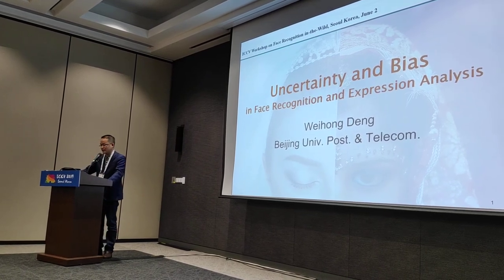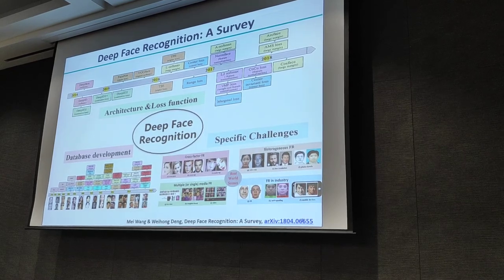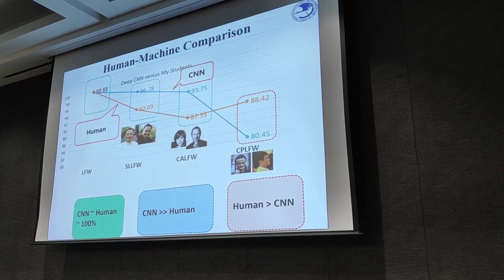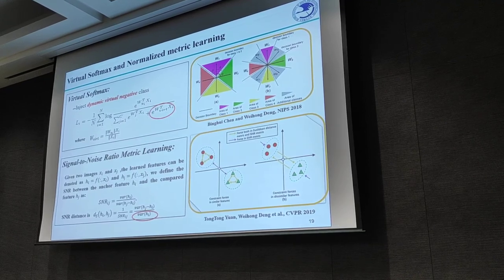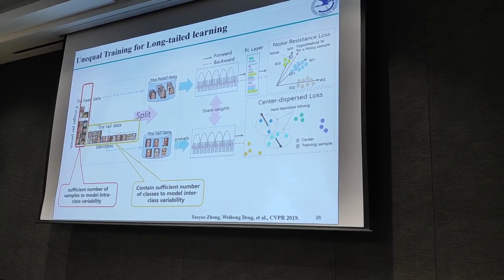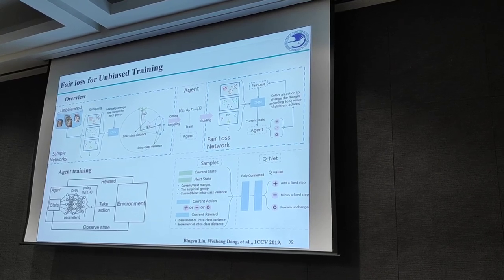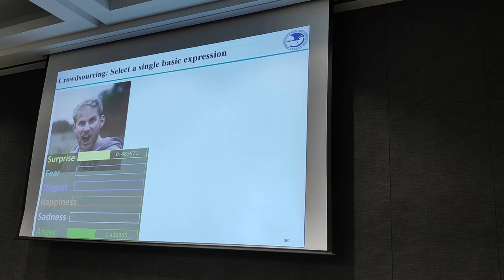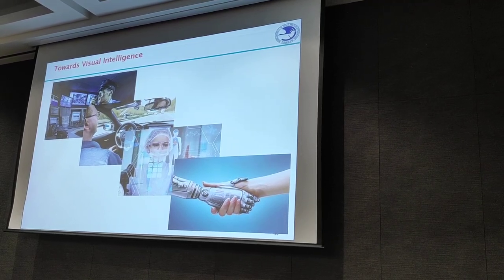Uncertainty and Bias in Face Recognition and Expression Analysis (Part 1)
Weihong Deng,
ICCV 2019 Workshop: Face Recognition in the Wild
Nov 2nd, 2019, Seoul, Korea